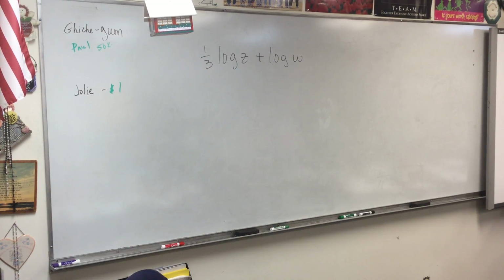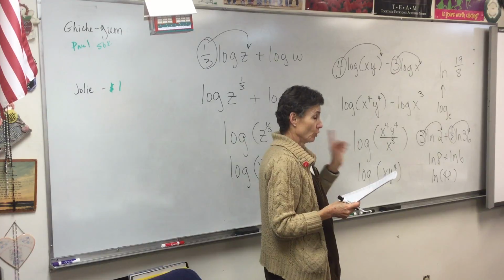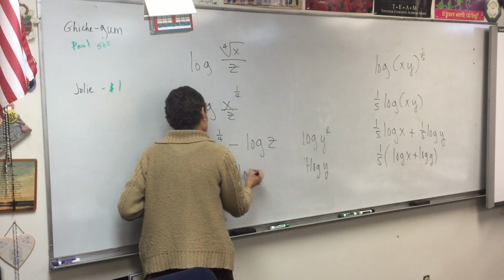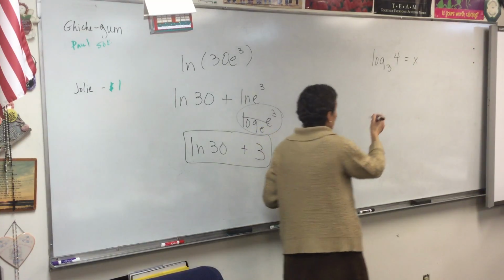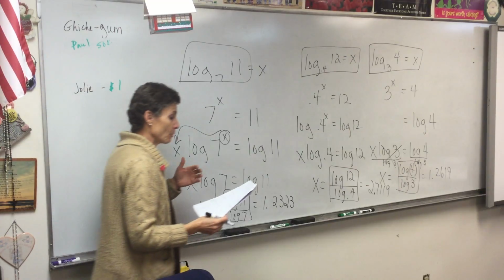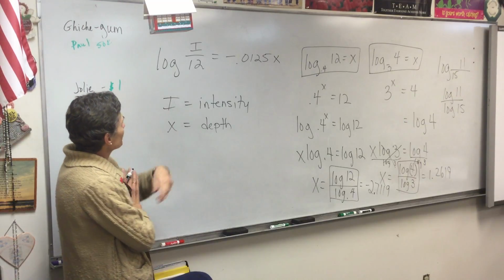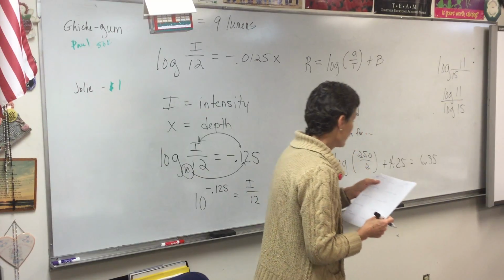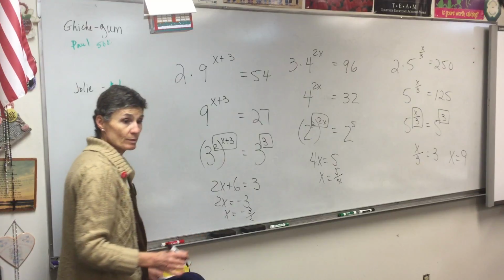Video 11-28-16 Precal C (part 1)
3.4 notes all, 3.5 1 a-f